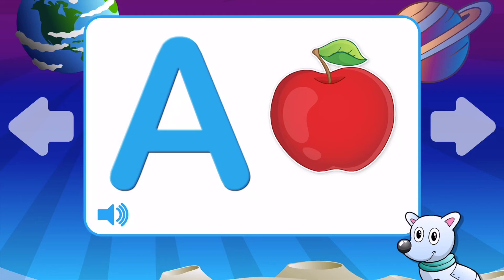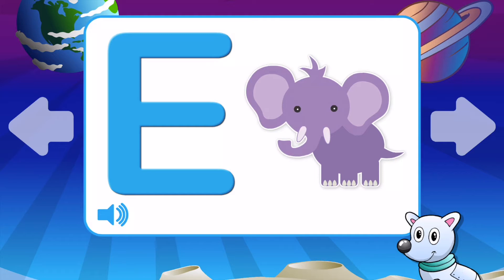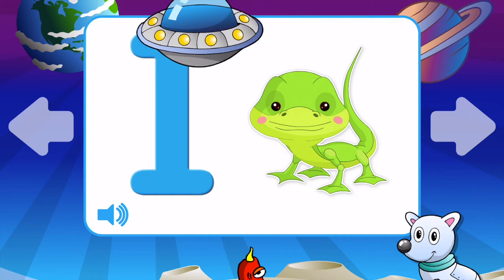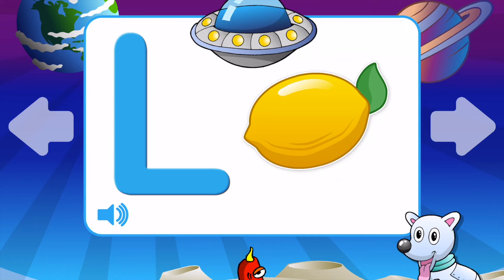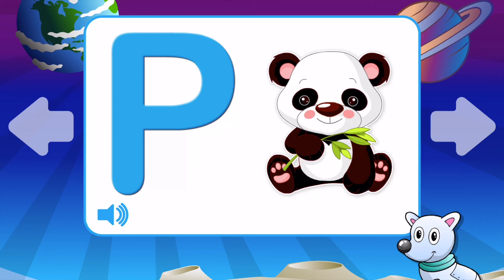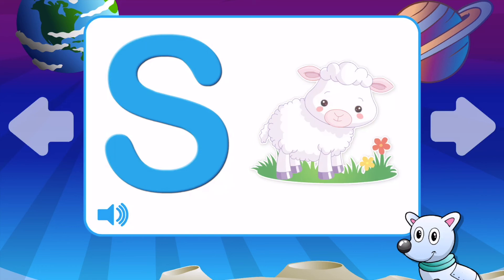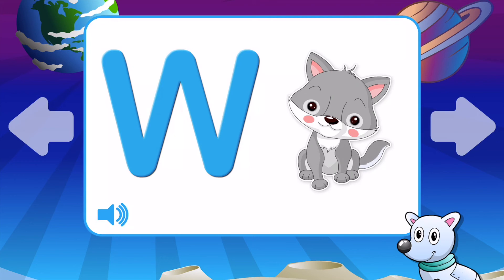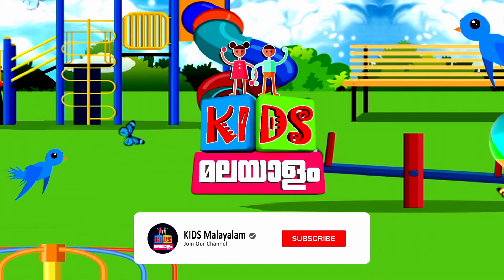Learn alphabets, related words with images for kids.Learning for preschoolers, nursery kids with fun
Learn alphabets, related words with images for kids.Learning for preschoolers, nursery kids with fun.Learning for beginners.
"Kids Malayalam" youtube Malayalam channel for learning... through fun ,games and stories.
It will improve learning skills of your kid and will change his attitude towards learning.Our stories for learning good manners will teach your kids good manners and it will make him a better person in future, his maths skills and mental ability will be improved by our game play videos.Please subscribe and support our channel.
For more  learning and fun you can download this wonderful application for iOS/Android by 22Learn.

App Description
Learn ABCs, Numbers, Colors, Shapes, and more! Get all essential learning activities necessary to best prepare your child for success in preschool and kindergarten curriculum in this outstanding series of endearing educational games with aliens. Perfect for ages 2-6.

FASCINATING SPACE LEARNING ADVENTURE FOR PRESCHOOL AND KINDERGARTEN KIDS PACKED WITH EDUCATIONAL CONTENT THAT HELPS CHILDEN SUCCEED AT SCHOOL.

Join 40 millions of children who learn with apps developed by an internationally-acclaimed producer of children’s media, 22learn.

Preschool Learning Space Adventure is a fun & educational alien-themed app that features 48 learning games for children.

* 48 fun educational games: Feed the hungry robot dog, save the aliens, land the UFOs, get the gears moving, and more!
* 600+ interactive flash cards
* Tons of hours of quality play time!

EDUCATIONAL CONTENT

8 key preschool & kindergarten learning areas:

* Uppercase Letters
* Lowercase Letters
* Numbers
* Shapes
* Colors
* Letter Sounds
* Addition
* Subtraction

Each area includes 6 fun games. The learning games cater to a variety of skill levels. Kids can (1) complete simple fun matching games to familiarize themselves with the content, (2) test their skills in recognition games, and (3) independently browse interactive flash-cards to learn and practice their skills.

FEATURES

+ Educational, space-themed interactive mini-games for children
+ Professional animations, voice-over, and sound effects
+ Colorful child-friendly design
+ Developed in cooperation with teachers and parents

The aliens and other wacky space creatures are waiting. Time to learn! Prepare your child for success with this fun and quirky app by 22learn!